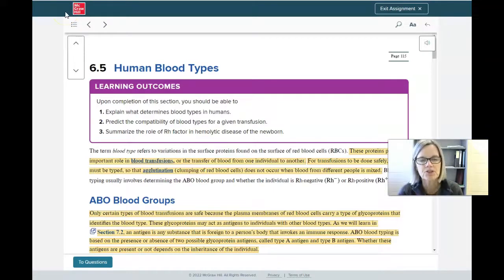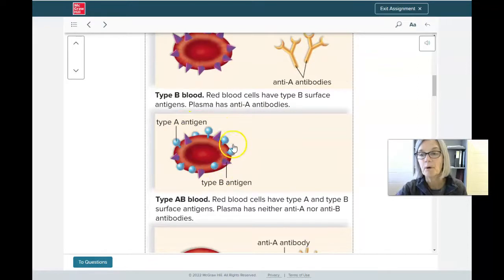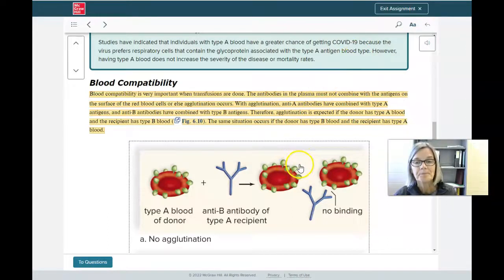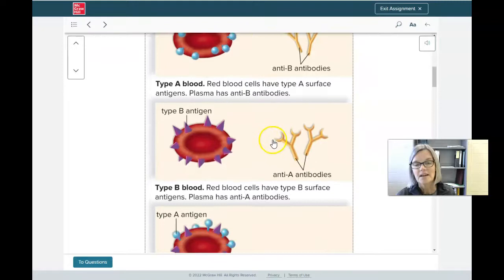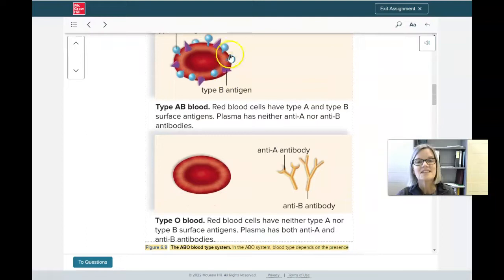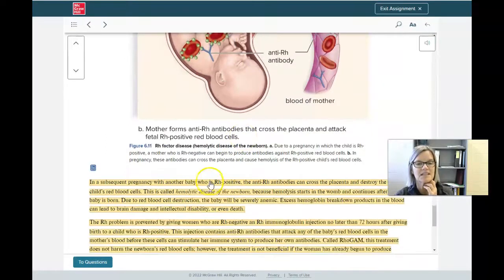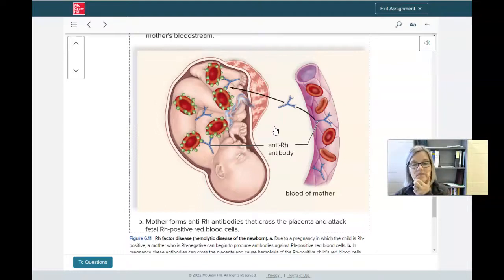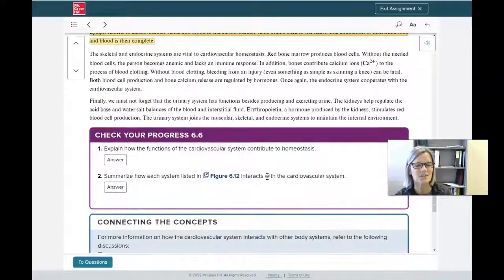BIOL 1050 Sect 6.5 6.6 blood types homestasis 202310